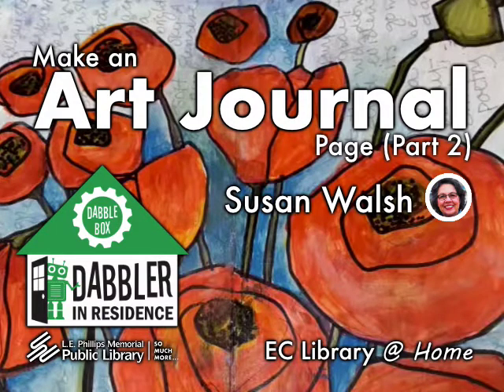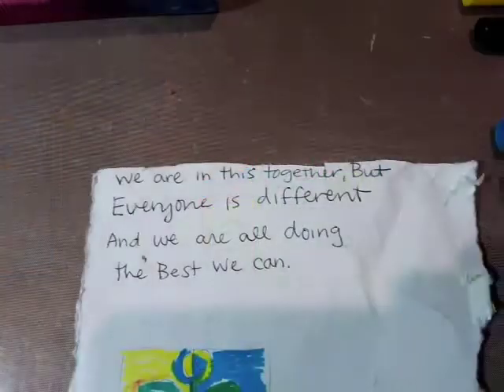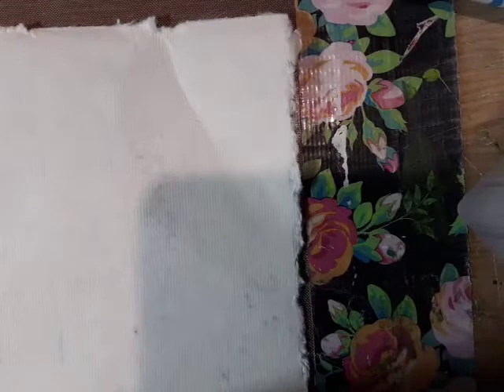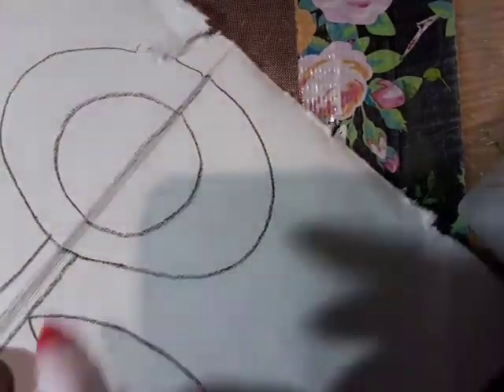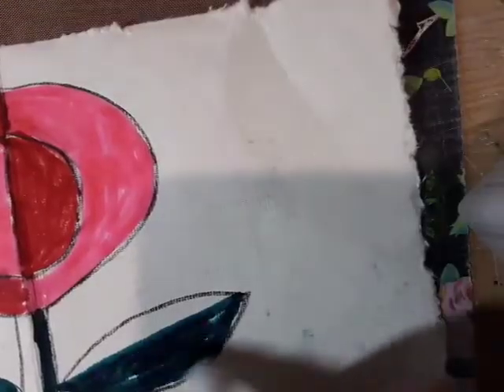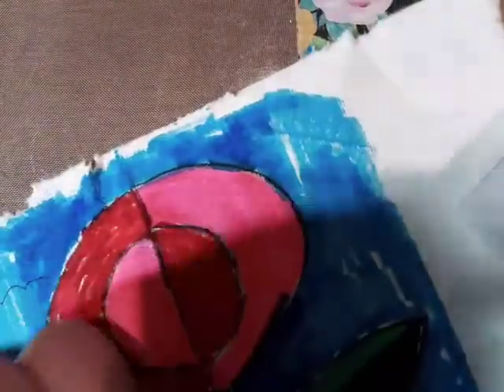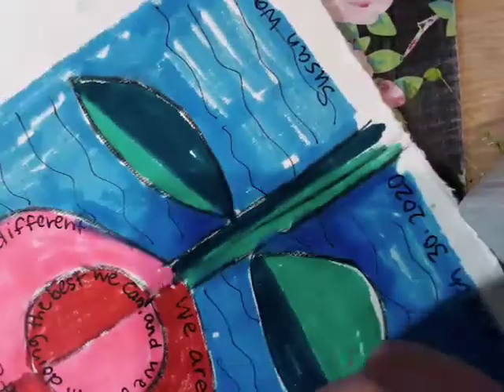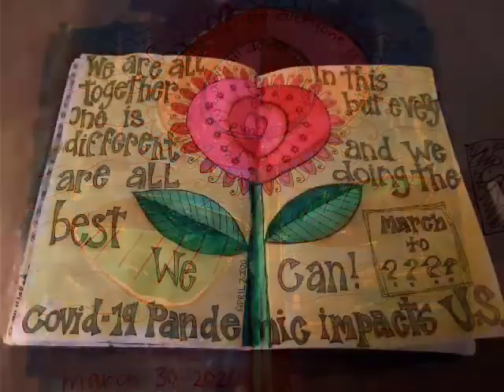Safe at Home Art Journal Page (Part 2)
Our Dabbler in Residence provides instructions for a second Safe at Home page for your art journal.

Supplies: Paper, markers or paint, a pencil, a pen, and a quote or other writing.